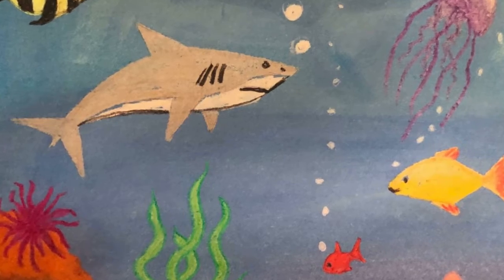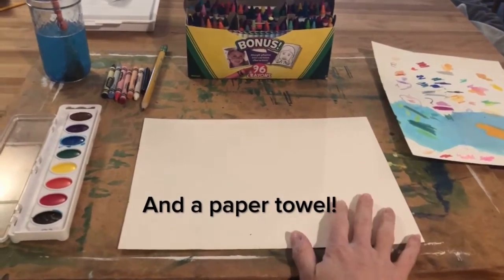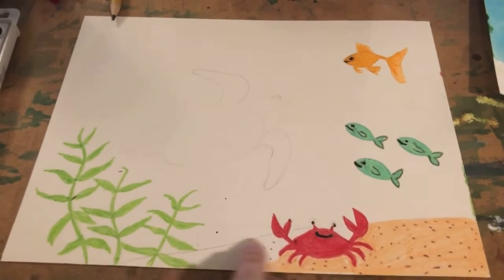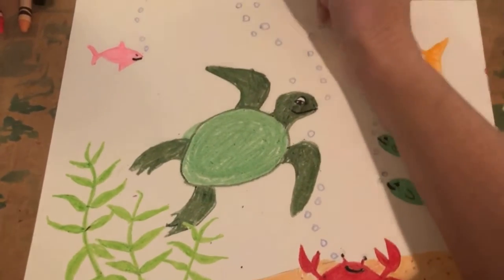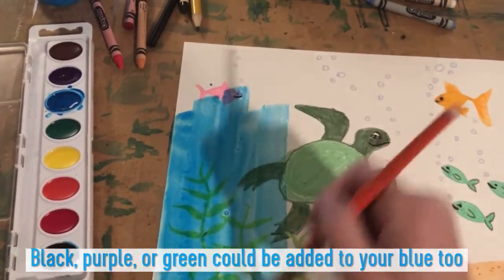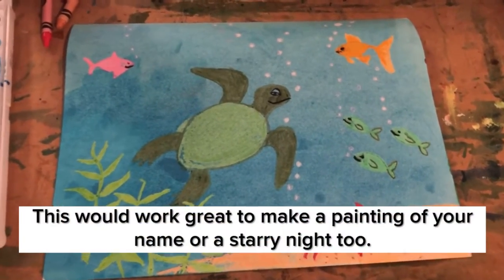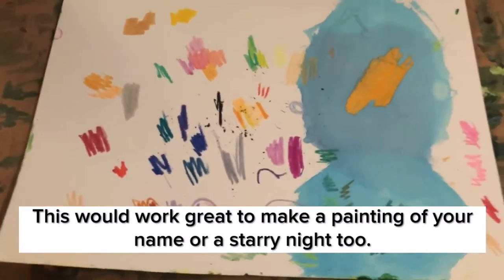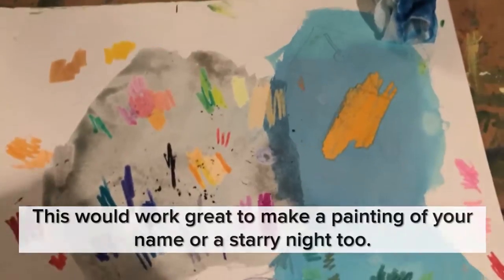GPS Episode 53 : Ms. Kathryn shows How-To Make an "Ocean Painting" using Crayons and Paint!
Episode 53 of GPS' Green Wave Youtube Channel featuring Ms. Kathryn, Instructional Assistant in Mr. Susticks' Kindergarten Classroom at DSFC, shows us How-To Make an "Ocean Painting" using Crayons and Paint!  Go Green Wave!( 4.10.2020)